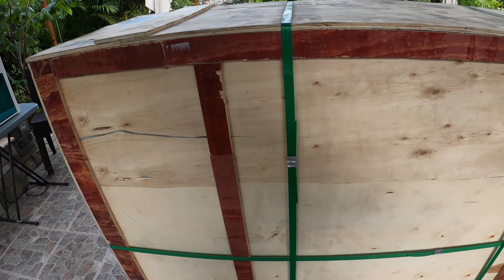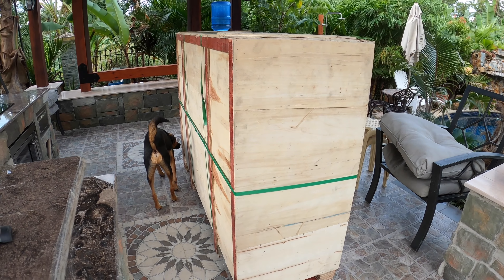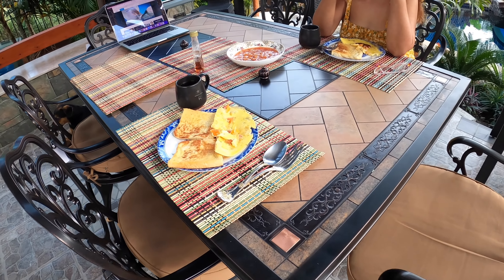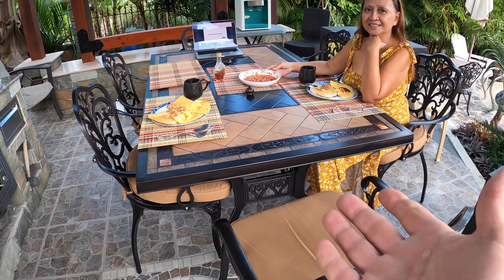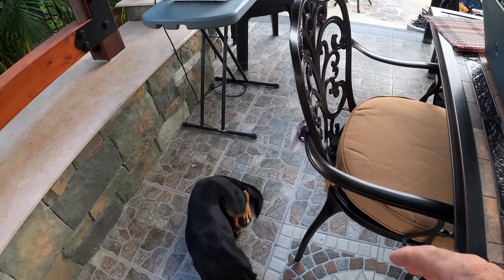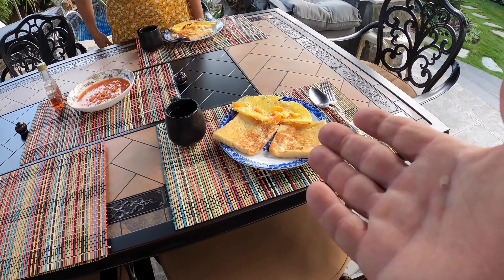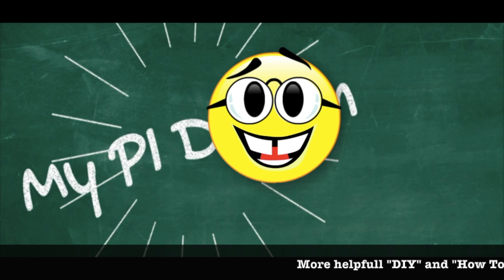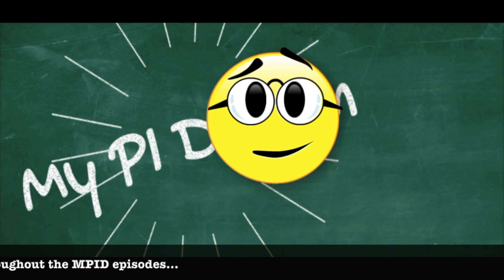WHAT'S IN THE BOX?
Today we're call our episode, "What's In The Box?".  Accessorizing the pavilion.

Weather Underground
Station ID: ILIPA3

PWS Weather
Station ID: VILLAFELIZX1

Editing:
Mid 2020 MBP, 2.3GHz Quad-Core Intel Core i7
iMovie 10.2.5
Graphics:
Blender
Pixelmator Pro